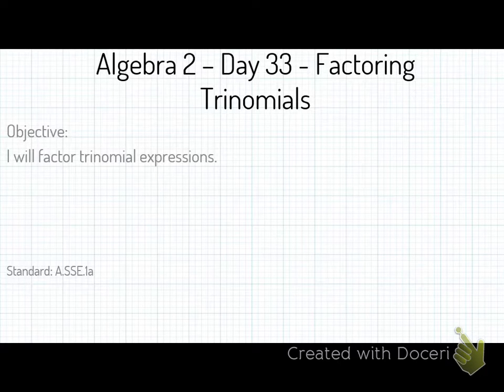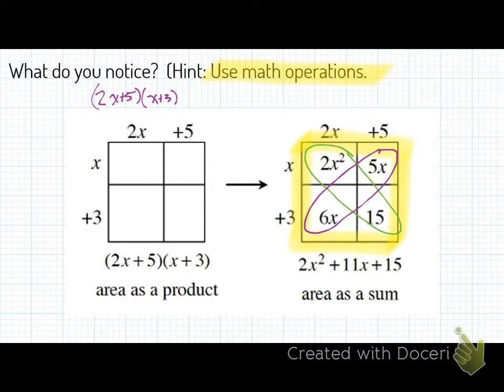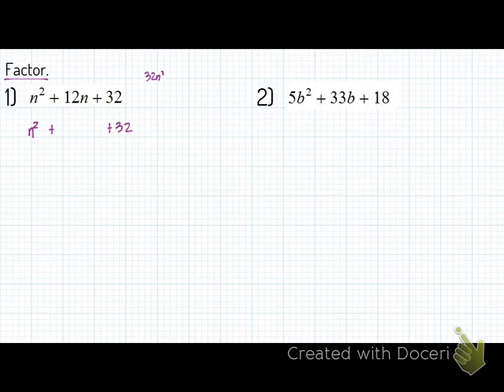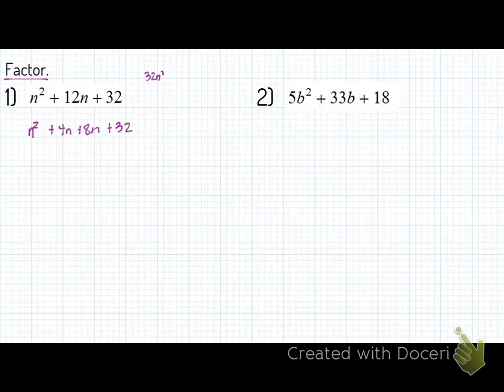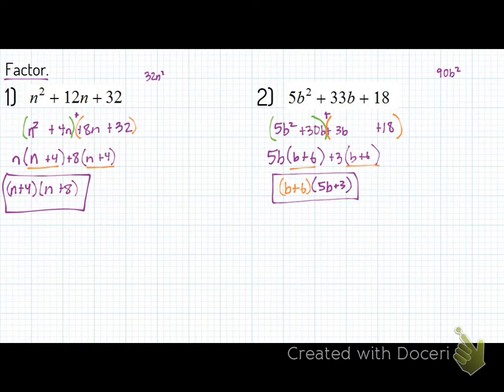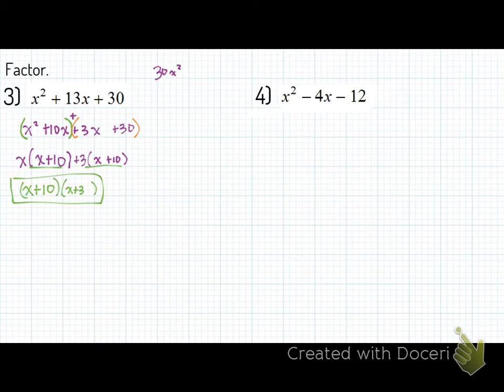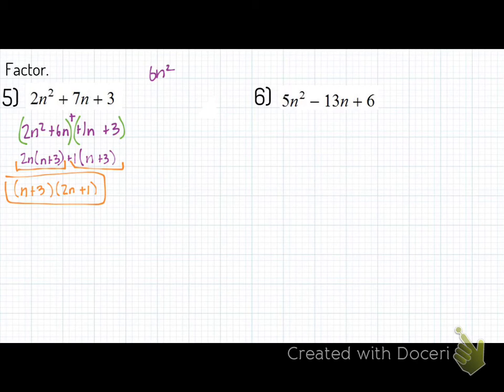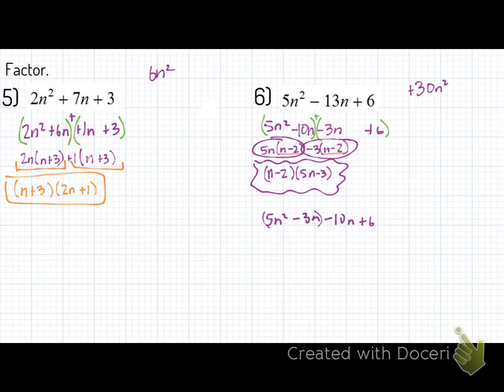Alg2 100516 Day033